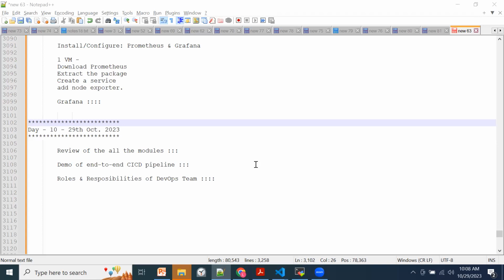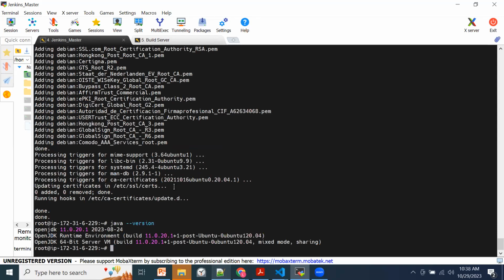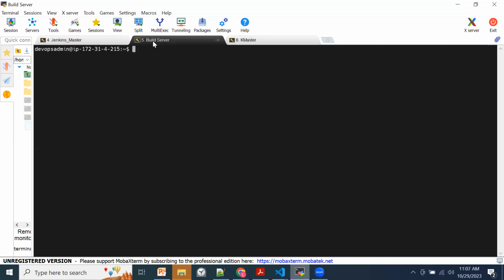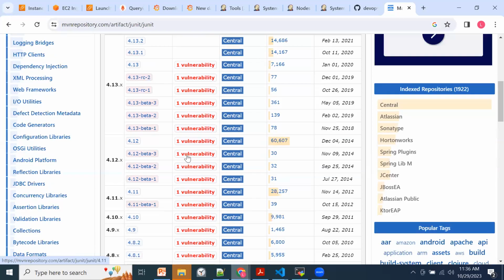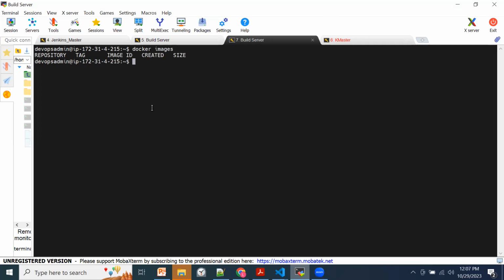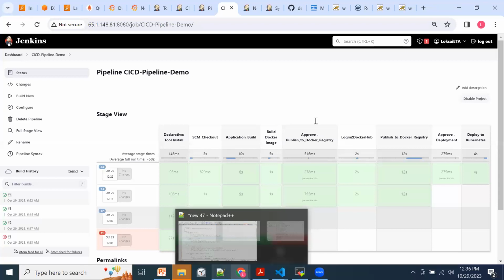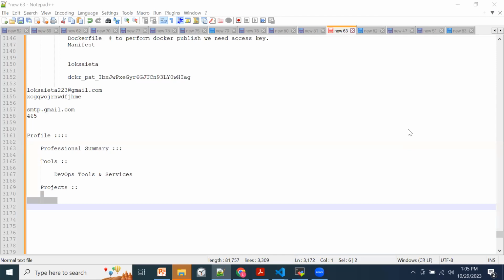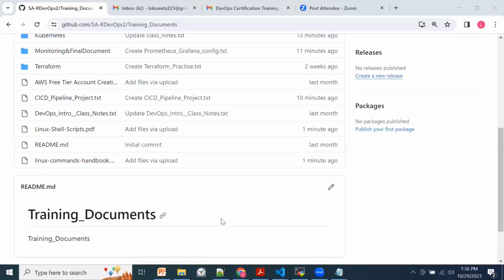DAY 10 | DEVOPS | Various Modules, Monitoring Tools